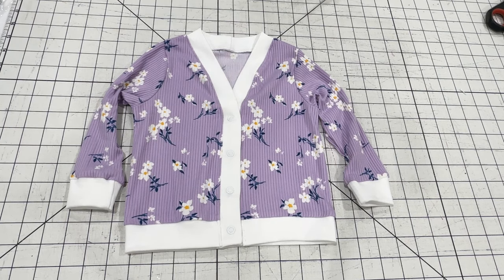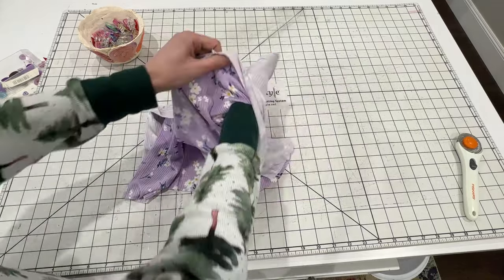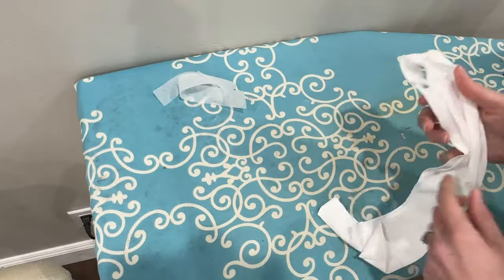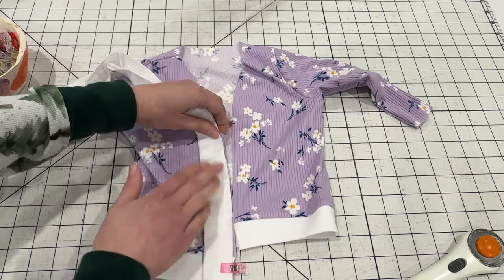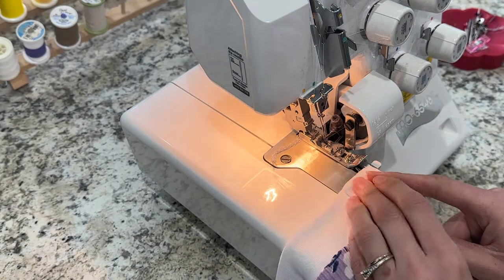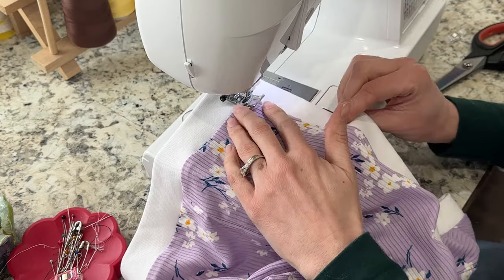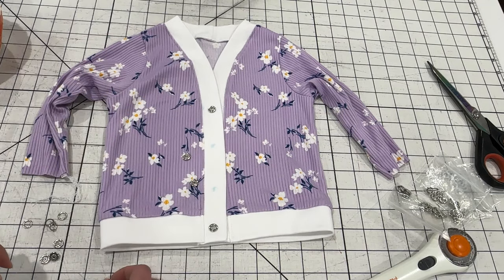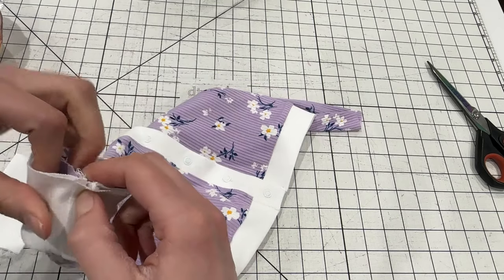V Neck Cardigan Video Tutorial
Learn how to sew a V-Neck Cardigan with this easy tutorial!
Music from Uppbeat (free for Creators!)